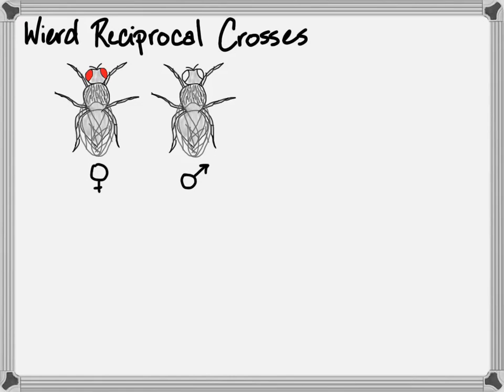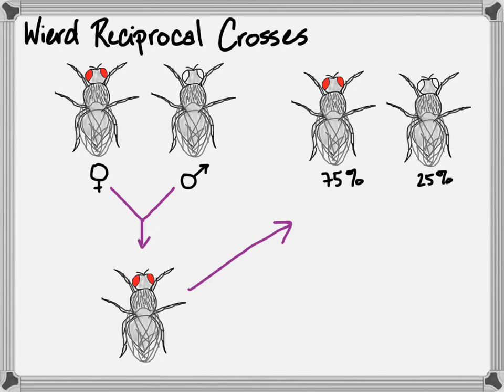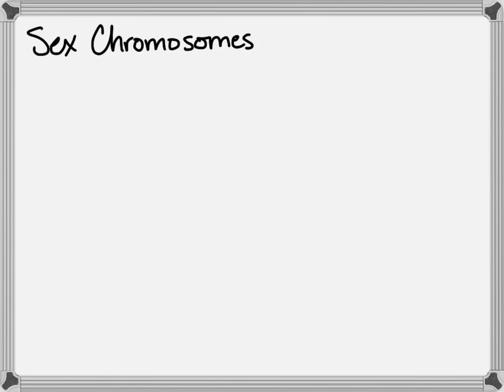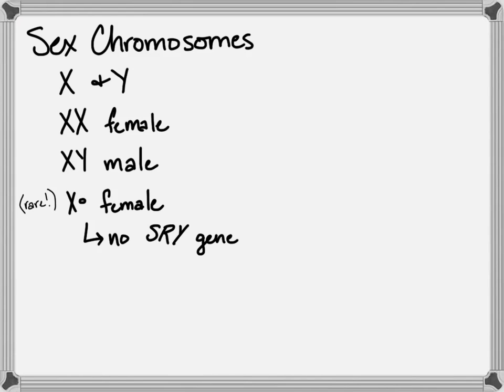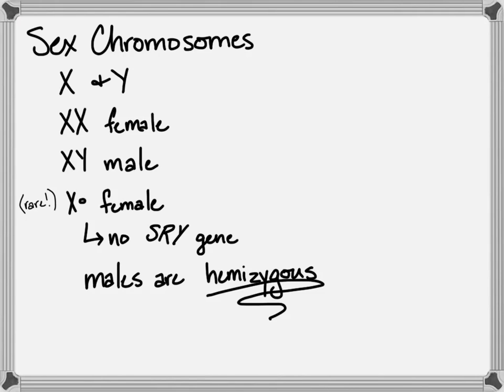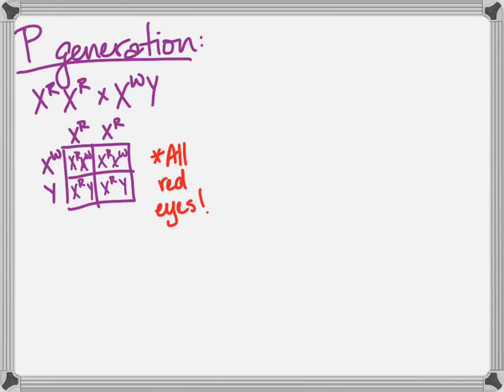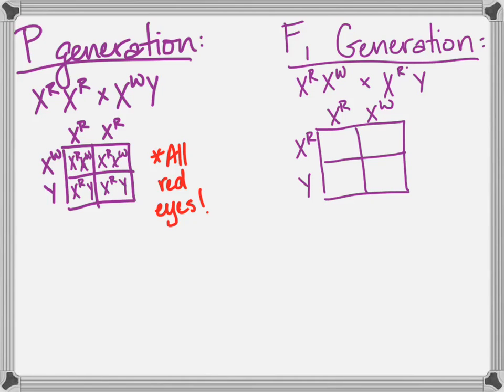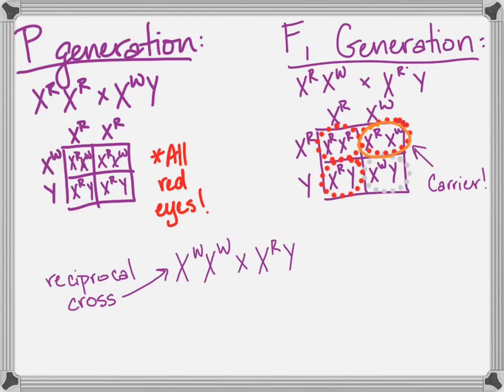Genetics Lesson 2, Part 2: Sex-linked Inheritance